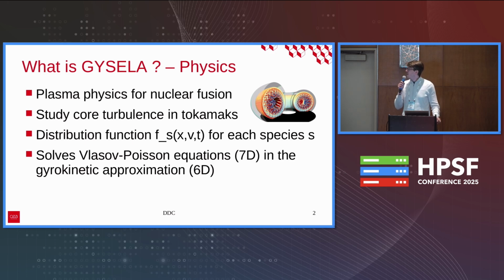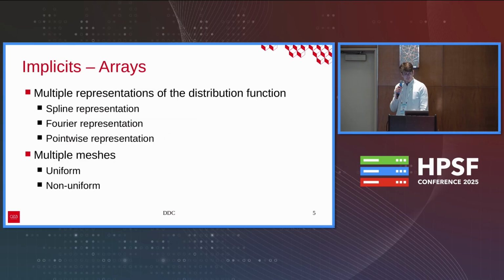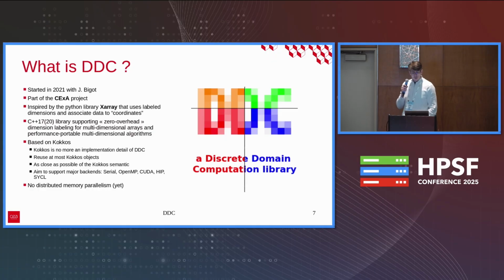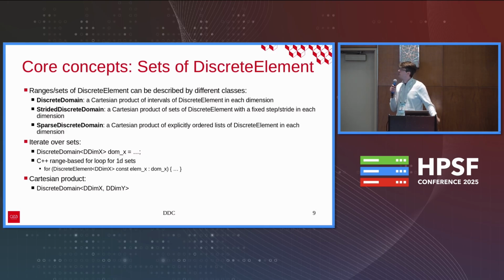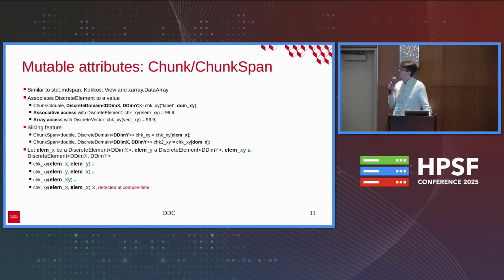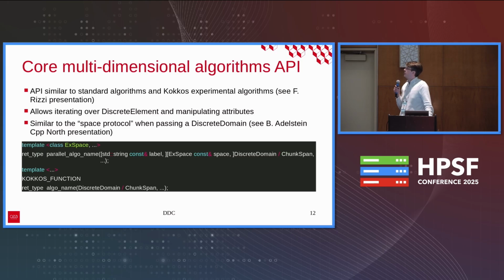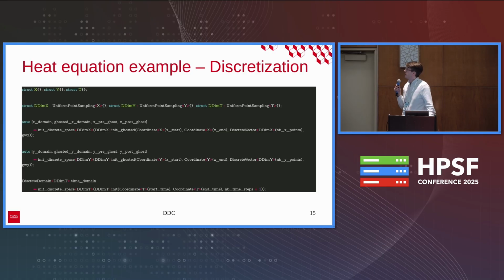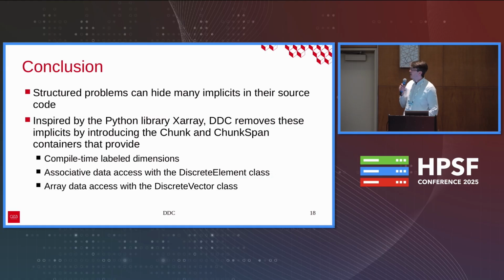DDC: A Performance Portable Library Abstracting Computation on Discrete Domains - Thomas Padioleau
DDC: A Performance Portable Library Abstracting Computation on Discrete Domains - Thomas Padioleau, CEA Paris-Saclay

The Discrete Domain Computation (DDC) library is a modern C++ library that aims to offer to the C++ world an equivalent to the xarray.DataArray Python environment. The Xarray library introduces labeled multidimensional arrays, enabling more intuitive data manipulation by associating dimensions with user-provided names rather than relying on positional indexing. This approach simplifies indexing, slicing, and broadcasting while reducing common indexing errors. Inspired by these ideas, DDC extends the Kokkos library providing zero-overhead dimension labeling for multidimensional arrays along with performance-portable multidimensional algorithms. This labeling mechanism enables compile-time detection of indexing and slicing errors, ensuring safer and more expressive array operations in C++. In this presentation, we will introduce the core concepts of DDC and demonstrate its usage through a simple example that highlights its key features.